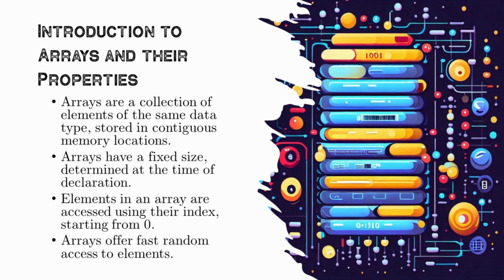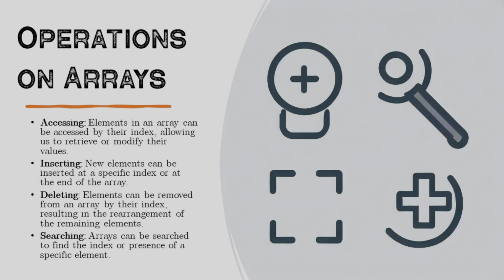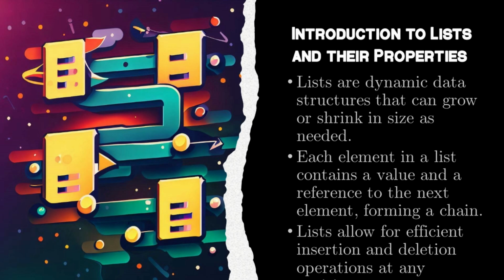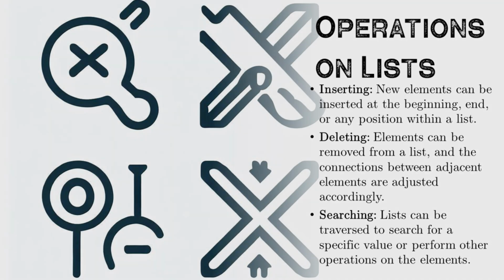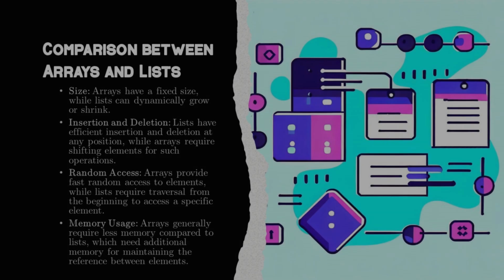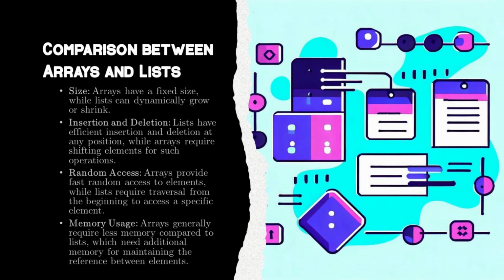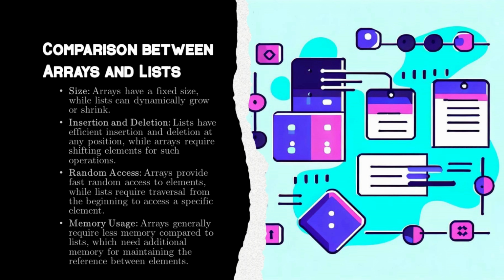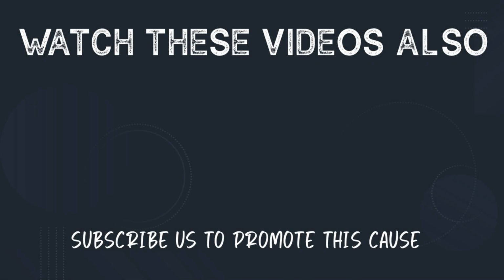3.1.Arrays and Lists | Computer Science | CS101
In this video , we will explore two fundamental data structures: arrays and lists. These structures play a crucial role in organizing and manipulating data efficiently.  Breakdown of the course will be as under:-
00:00 Introduction - arrays and lists in datastructures
00:18 Introduction to Arrays and their Properties
00:41 Operations on Arrays
01:09 Introduction to Lists and their Properties
01:27 Operations on Lists
01:52 Comparison between Arrays and Lists
02:28 Conclusion